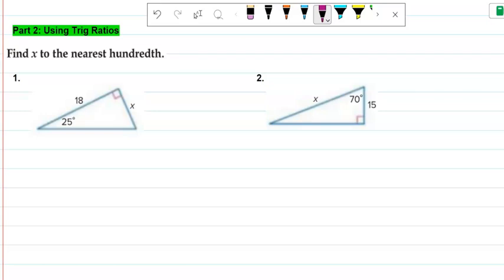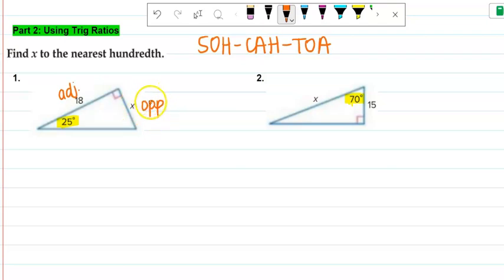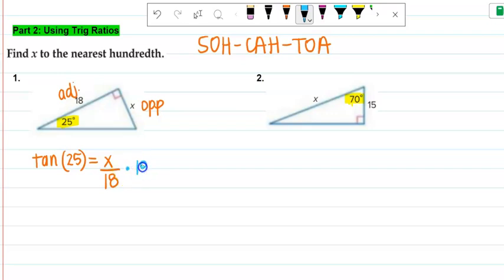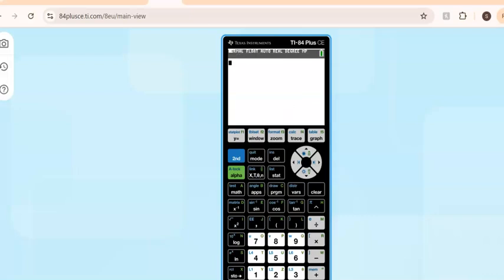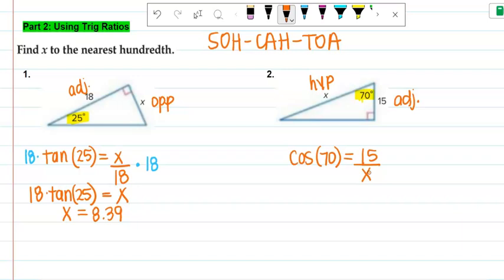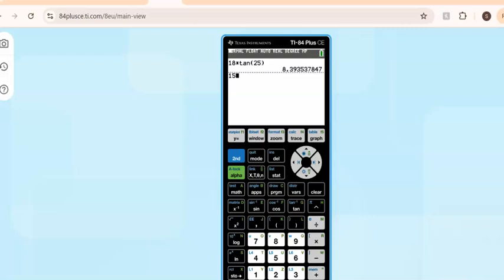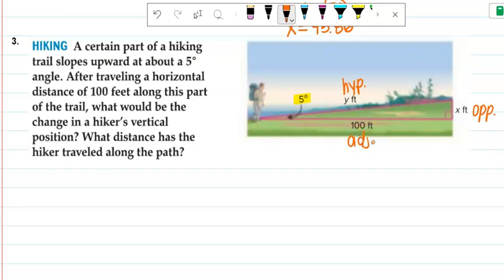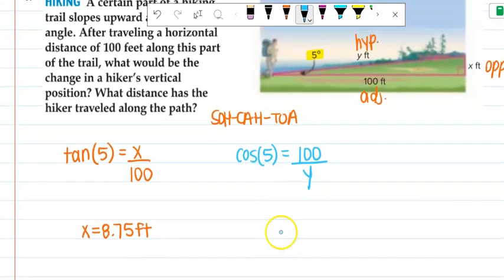Geometry - Step 13: Using Trig Ratios